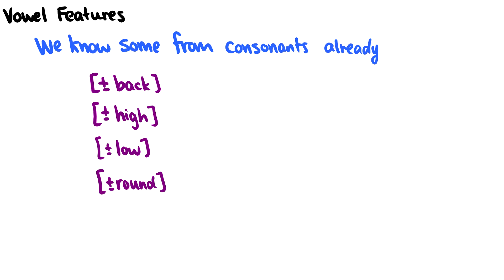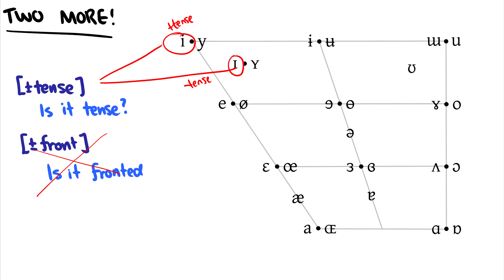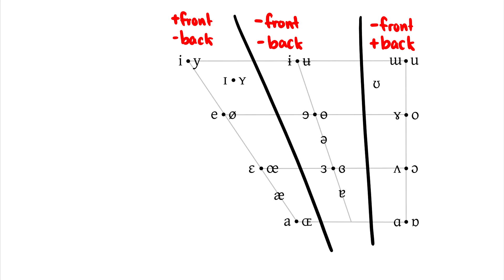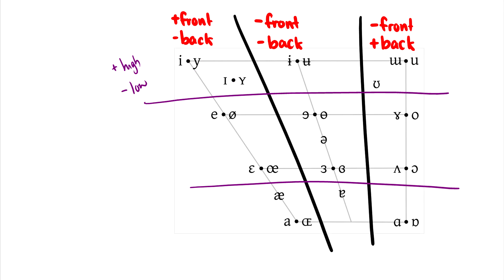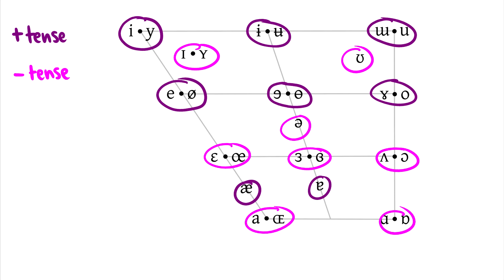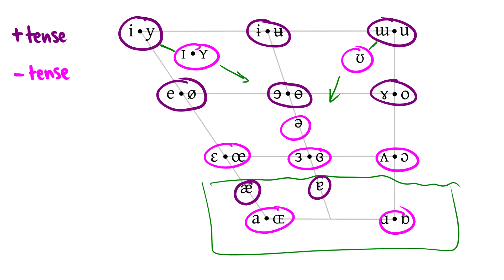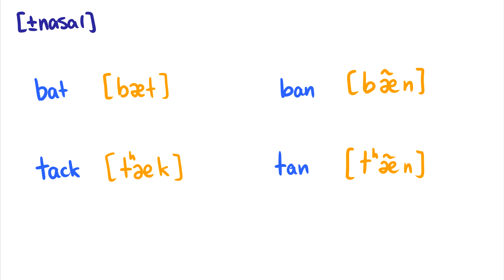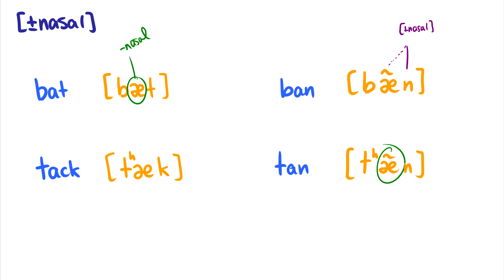[Phonology] Vowel Features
We introduce features for vowels. High, back, low, round, front, tense, nasal.